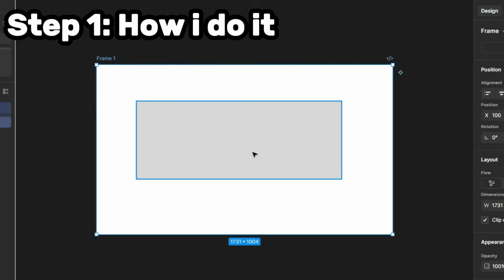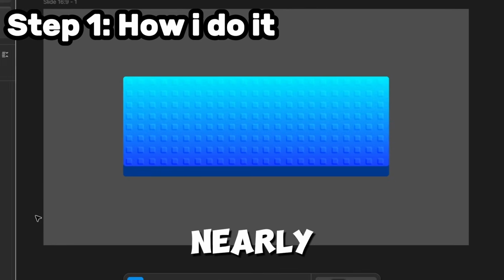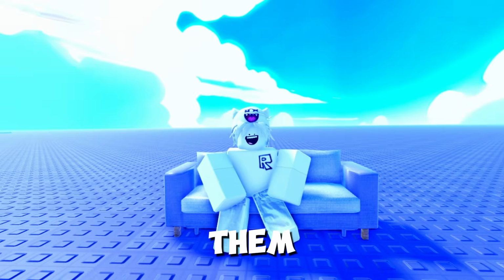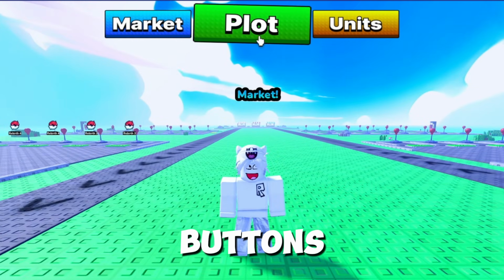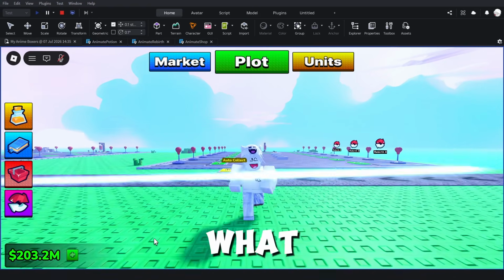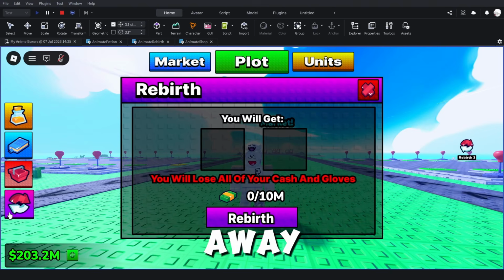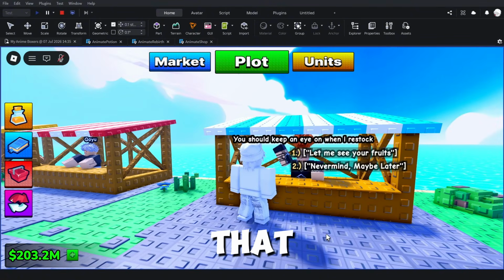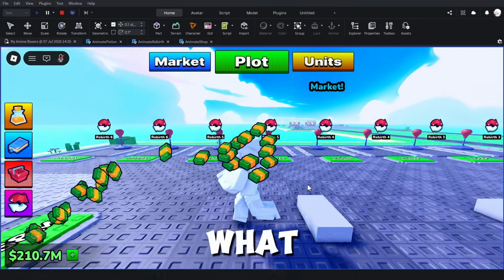This Completely Changed My Game...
If you have any questions let me know i want to make a video about answering your guys question ⭐

If you are watching this now, sorry for the music being cut off youtube didnt allow me to use it.